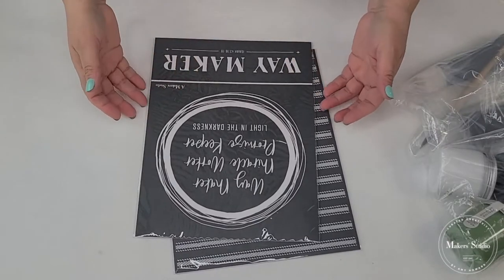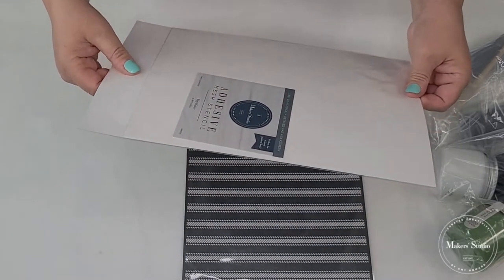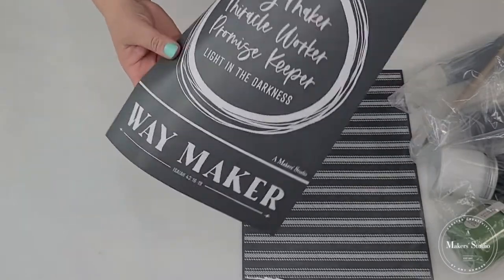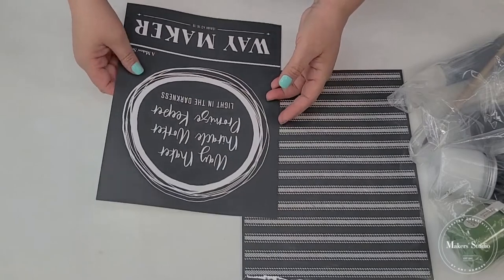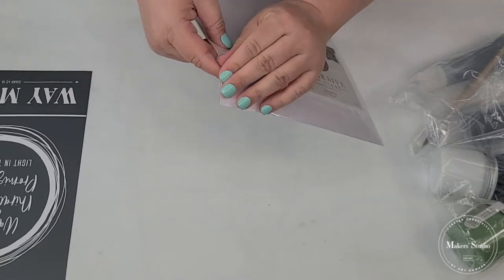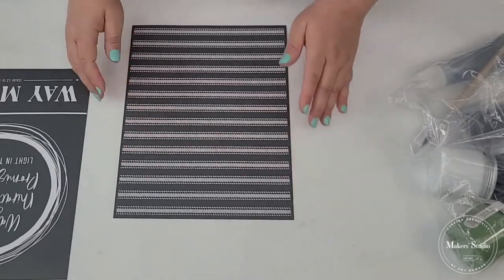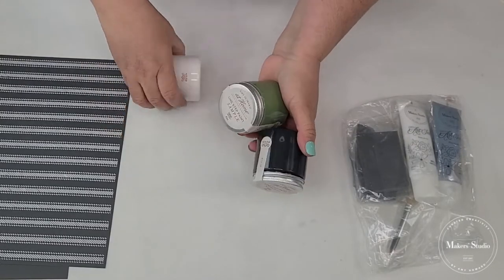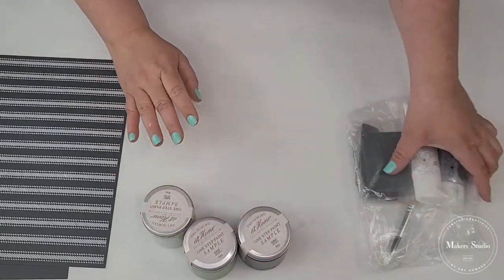DIY Stenciled Serving Tray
Do you have leftover wood just lying around the house? Watch Lianep from DIY Beauty On Purpose take a plain piece of leftover wood and turn it into a cute serving tray and decor sign for your home.